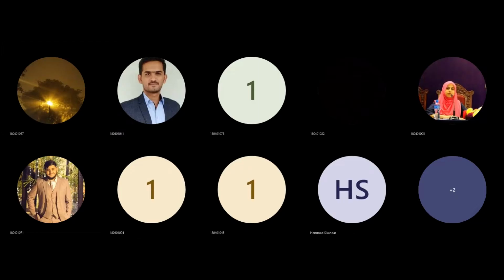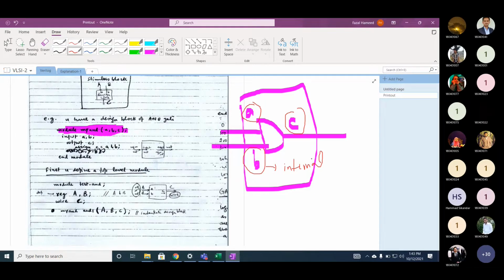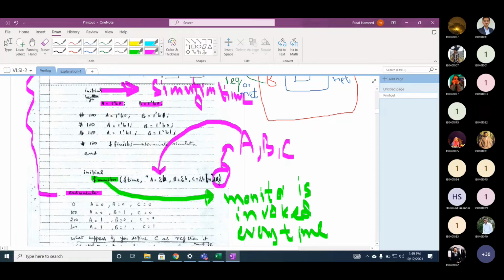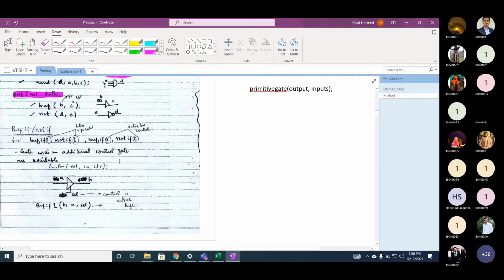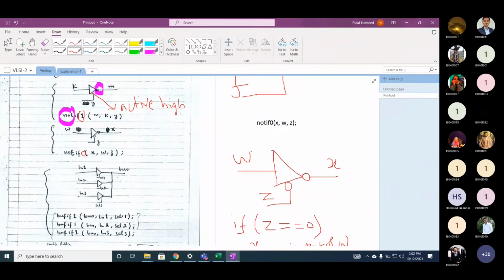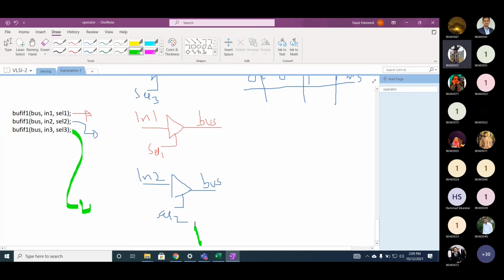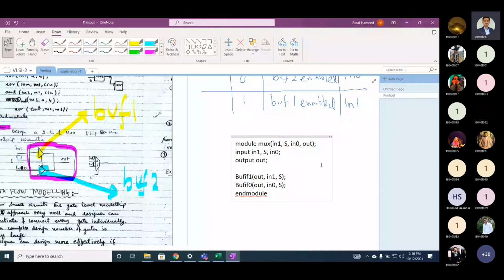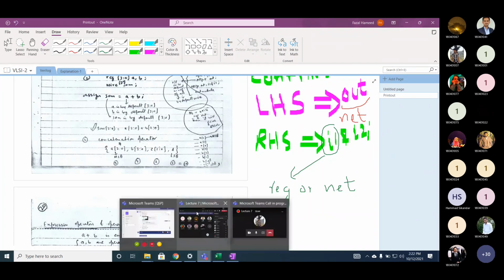VLSI Design (Lecture 7)